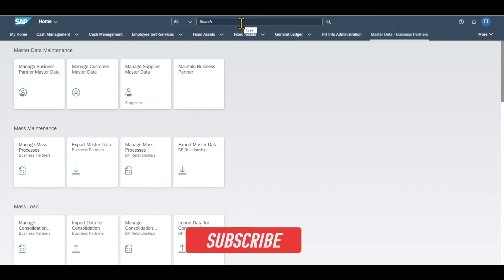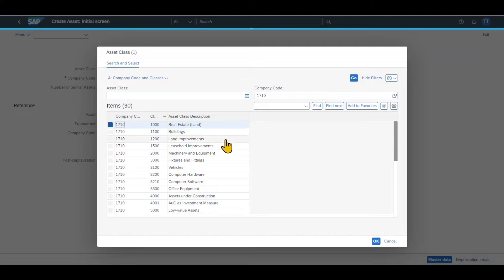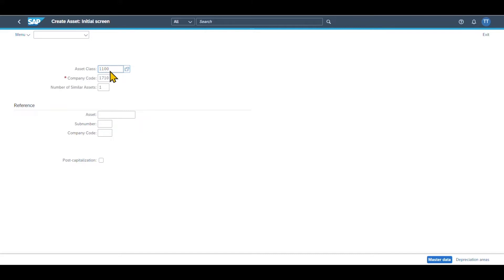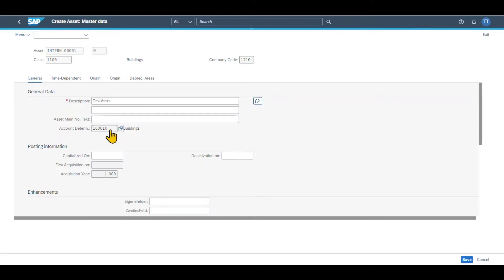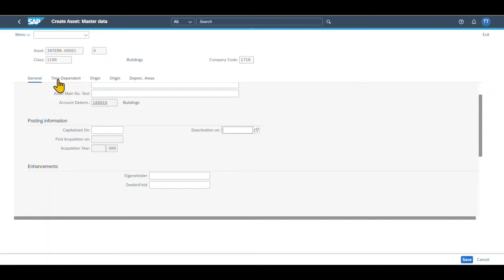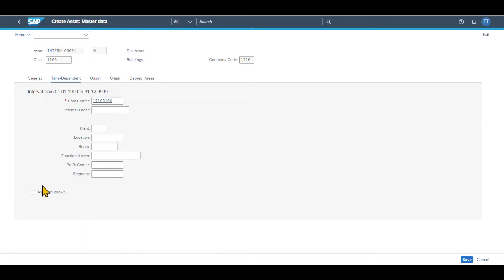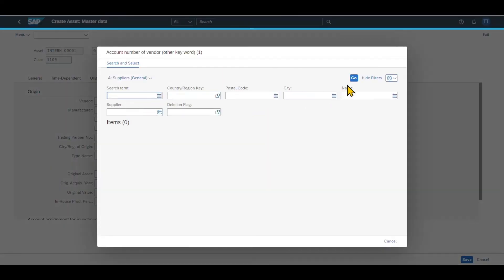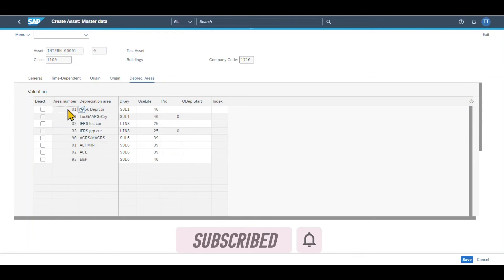THIS is how to create an ASSET MASTER in SAP S/4HANA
This SAP2Go video explains you how to create an asset master in SAP S/4HANA finance using Fiori. It starts by explaining the selection mask of transaction code/fiori app AS03. Afterwards, the different tabs of the asset master in SAP S/4HANA are explained, including general data, as well as depreciation data.